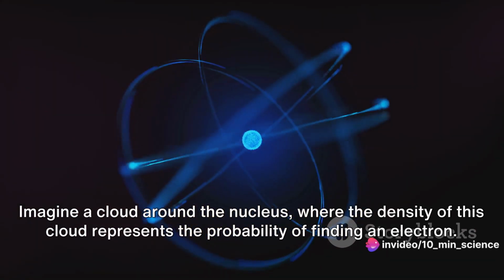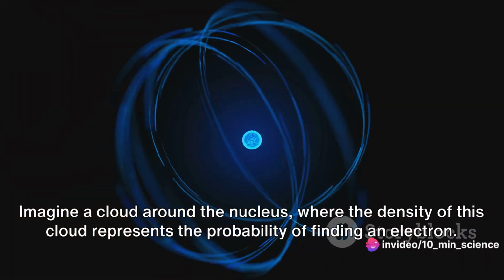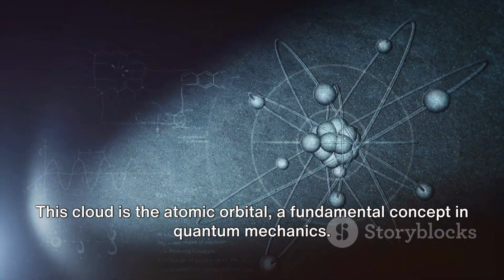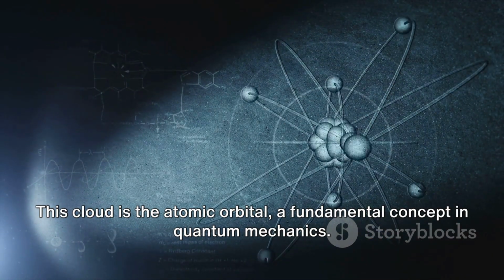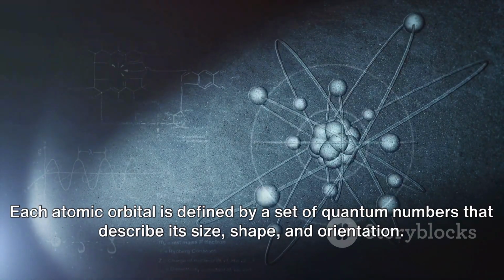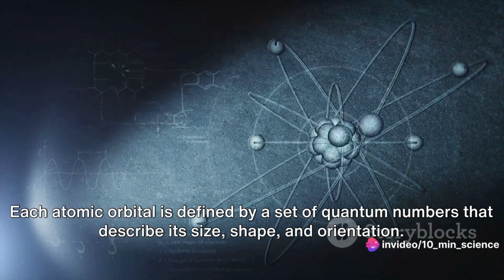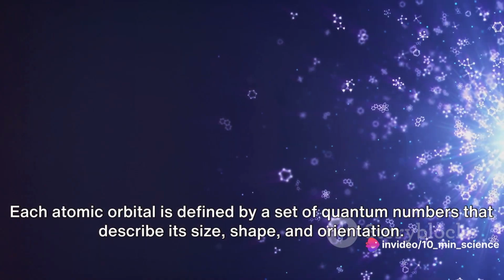Orbitals Unleashed: The Dance of Molecules!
In this exciting video, we embark on a journey through the mesmerizing realm of atomic and molecular orbitals, taking a deep dive into the intricacies of hybridization, bonding, and so much more.

Join us as we unravel the mysteries behind the fascinating dance of molecules, exploring how atoms come together to form bonds and create complex structures. From the basics of orbital theory to the concept of hybrid orbitals, we leave no stone unturned in this exploration of chemical bonding.

Prepare to be amazed as we visualize these unique interactions, bringing the abstract world of chemistry to life right before your eyes. Through visual examples and simple explanations, we break down complex concepts into bite-sized pieces, ensuring a clear understanding of these fundamental chemical principles.

Whether you're a student, a science enthusiast, or simply curious about the wonders of our universe, this video provides an engaging and educational experience for all. So, grab your lab coat and join us on this scientific adventure!

Together, let's spread the knowledge and awe-inspiring beauty of atomic and molecular orbitals!

OUTLINE:

00:00:00 Atomic and Molecular Orbitals
00:01:56 Hybridization and Covalent Bonding
00:04:12 Bond Fission and Electronegativity
00:05:15 Hydrogen Bonding and Reaction Mechanism
00:07:14 Steric and Inductive Effect
00:08:10 Resonance, Hyperconjugation, and Tautomerism